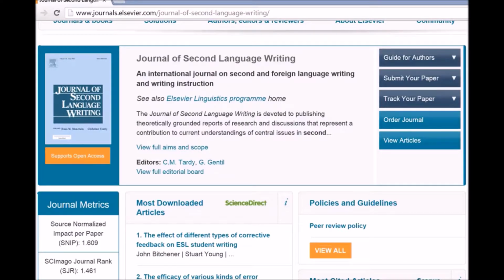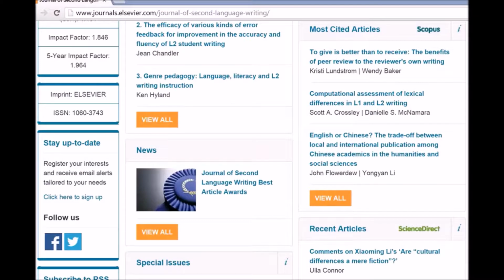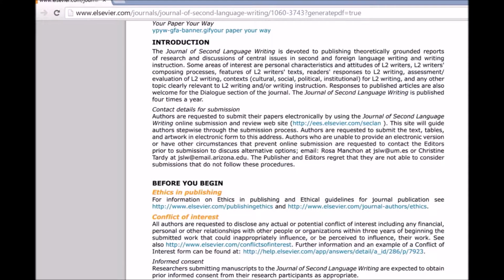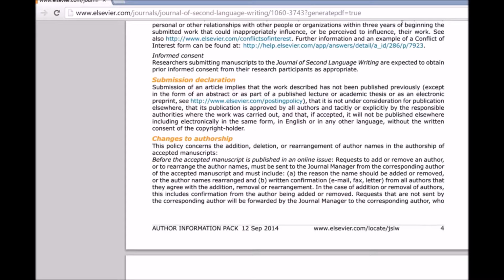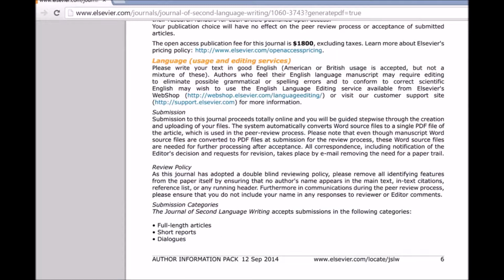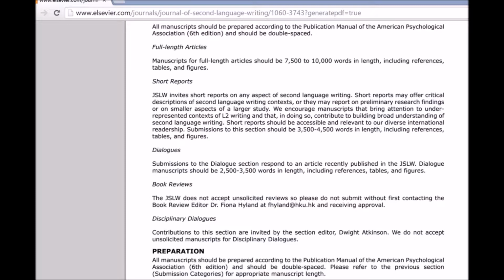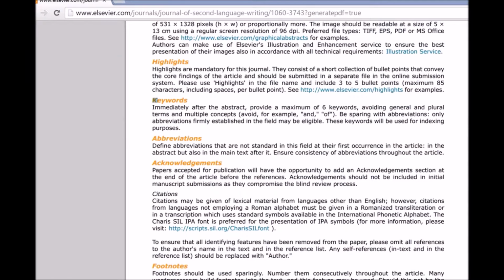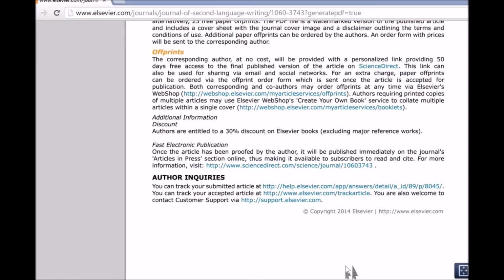Choosing a Scholarly Journal